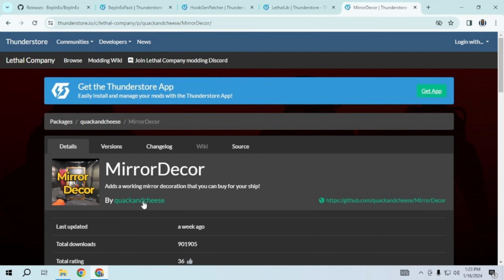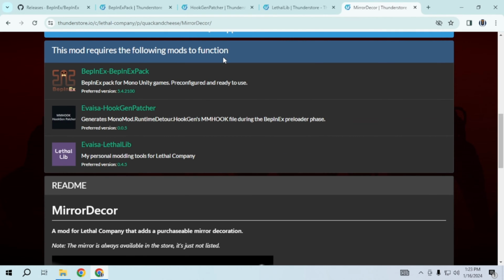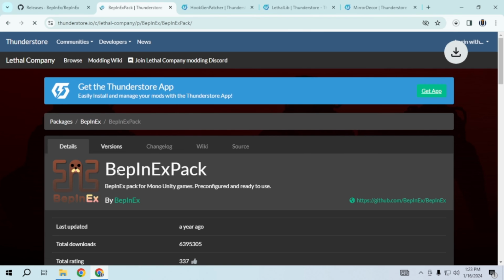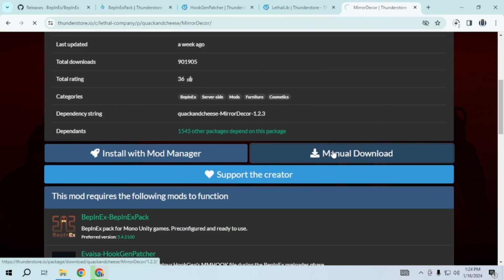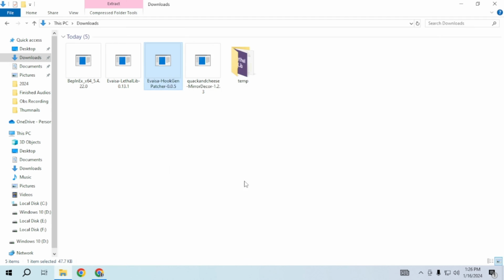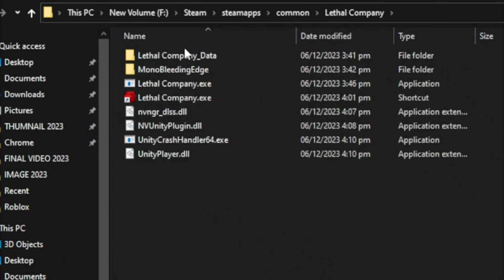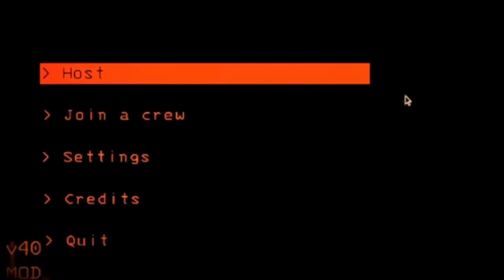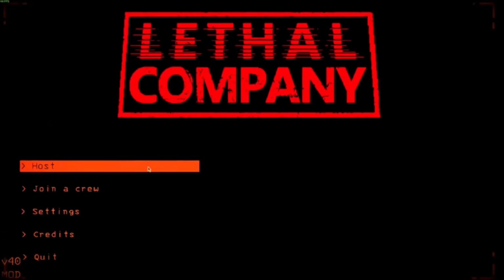How to Download MirrorDecor MOD to Lethal Company | Complete Guide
Dive into the world of Lethal Company with the MirrorDecor Mod! In this video, we guide you through the download and installation process step by step. Explore new possibilities, units, and strategies as we showcase the exciting enhancements this mod brings to Lethal Company. Whether you're a seasoned modder or a newcomer, our detailed guide ensures a smooth installation process, allowing you to experience the game in a whole new way. Join us on this modding journey and elevate your Lethal Company gameplay!